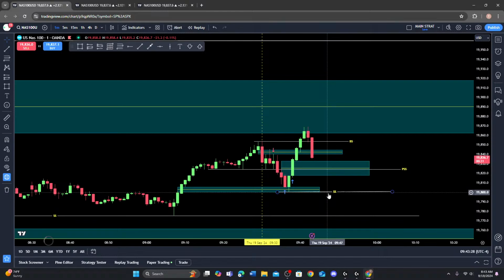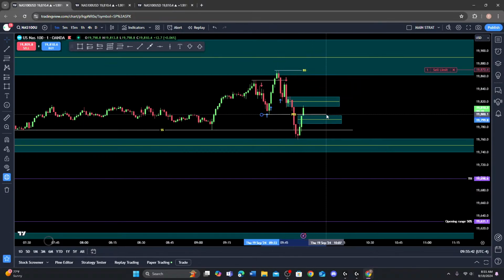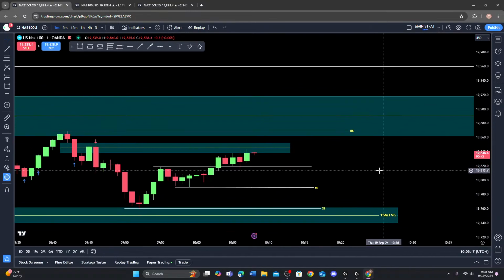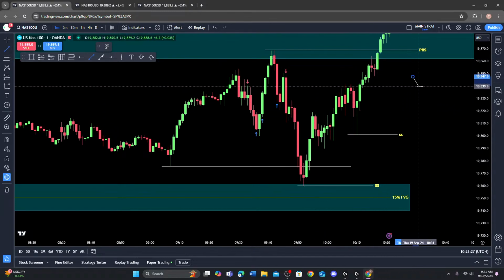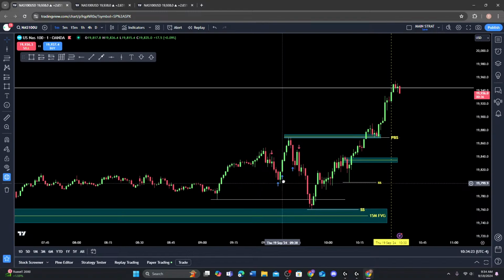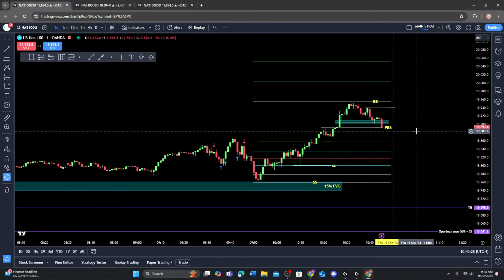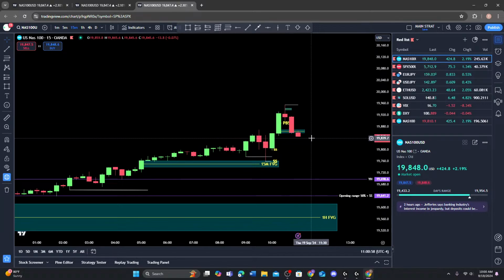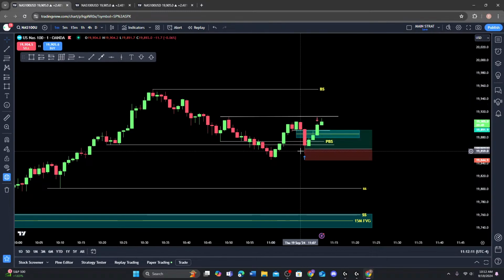Day 4 Trading ICT concepts live on (demo)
My journey to profitability live.

In view of the high risks, you should only carry out such transactions if you understand the nature of the contracts (and contractual relationships) you are entering into and if you are able to fully assess the extent of your risk potential. Trading with futures, options, forex, CFDs, stocks, cryptocurrencies and similar financial instruments is not suitable for many people. You should carefully consider whether trading is appropriate for you based on your experience, your objectives, your financial situation and other relevant circumstances. Past performance gives no indication of future results.
In view of the above, there can thus be no guarantee or promise given for the success or profitability of investments made. By using this website, you expressly acknowledge and agree that Holten Trades cannot be held liable for any and all damage resulting from investments made.
None of the information made available by Holten Trades constitutes an invitation to trade in financial instruments or securities of any kind.
The trading and developments shown in this tutorial are based solely on simulated and hypothetical transactions, which naturally limits the possibilities of their visualization. Unlike the result shown in a real current account, these results do not constitute real trade. As the transactions depicted here have not actually been carried out, the results may be over- or undercompensated in terms of certain market factors, such as a lack of liquidity. Furthermore, the videos are designed from a retrospective point of view and serve solely to provide introduction and orientation. Consequently, it is not possible to specify whether a development will repeat in the future, in the same or a similar way.

Holten Trades cannot be held responsible for possible losses or other damage. Consequently, no claims for damages can be asserted. Please also note that trading has a certain addictive potential. If you find yourself at risk, please seek professional hel
We urge you to take responsibility for obtaining advice regarding property law and to be informed professionally about all the risks and possibilities of trading. Before you make an investment decision, please contact your financial adviser.